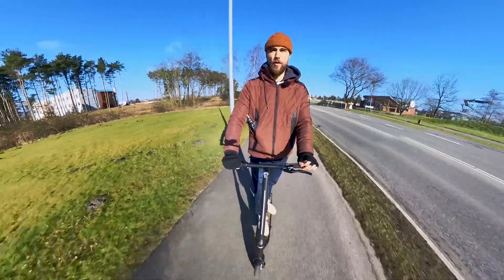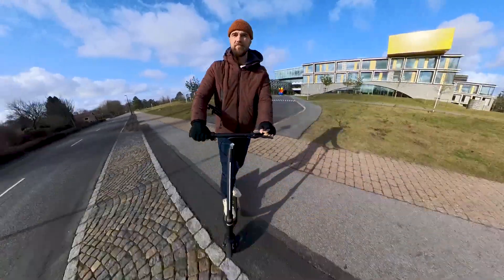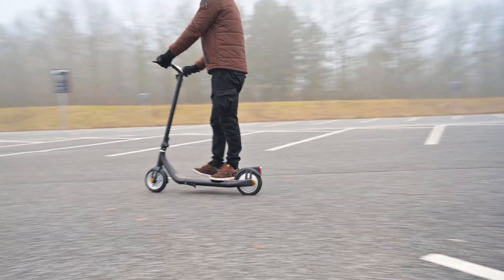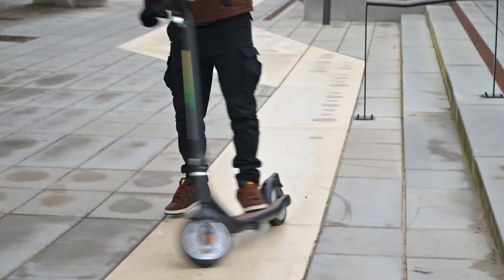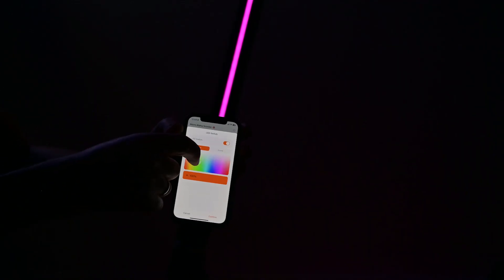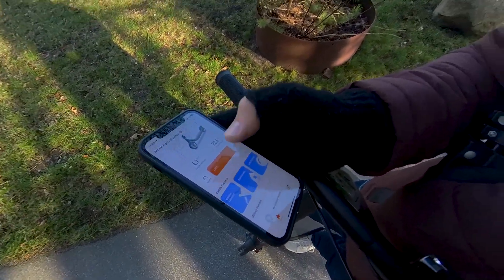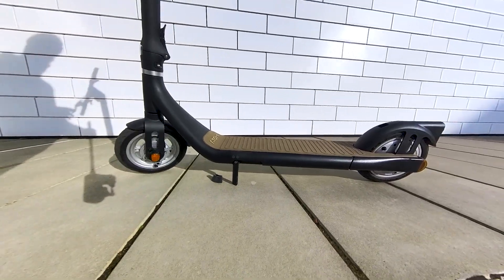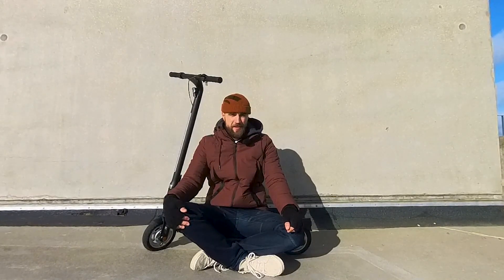Atomi Alpha electric scooter review 2023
You can also support my channel on Patreon It also provides you with an opportunity for a personal chat with me, where I can help you with troubleshooting on your e-bike or e-scooter questions.

This scooter was sent to me for free by Geekbuying. Sometimes they send things to me for free, but I also spend my money there as they have a quick shipment from EU warehouses for different electronics.

00:00 - 01:39 Key features presentation
01:39 - 04:39 Conclusions
04:40 - 05:06 Unboxing
05:07 - 07:34 Speed and acceleration, climbing
07:35 - 10:08 Ride comfort, suspension
10:09 - 10:40 Folding mechanism
10:41 - 13:38 Phone App
13:39 - 15:02 The Lock
15:03 - 15:48 LCD Screen
15:49 - 16:45 Kickstand
16:46 - 17:39 Tires
17:40 - 18:36 Final words